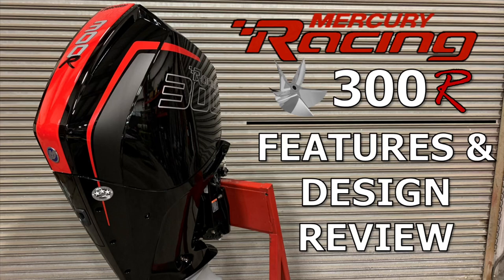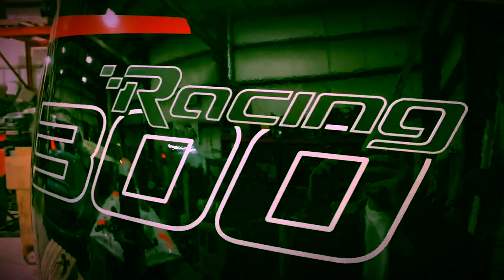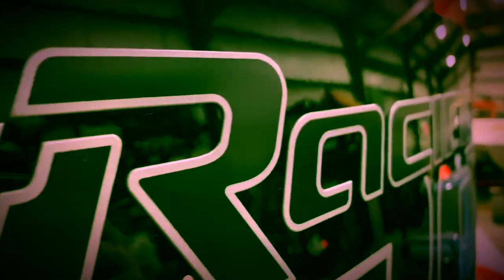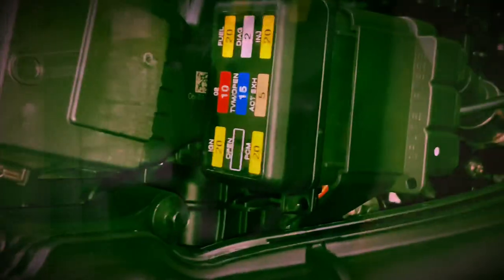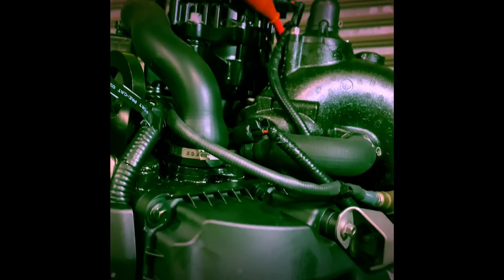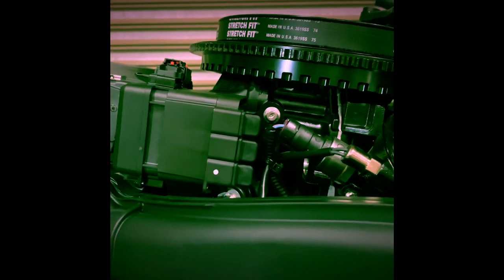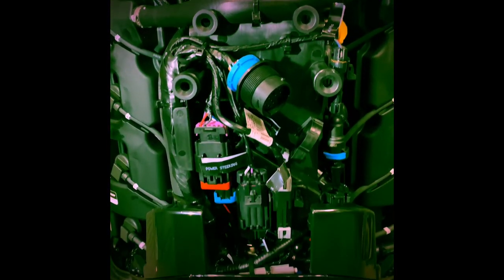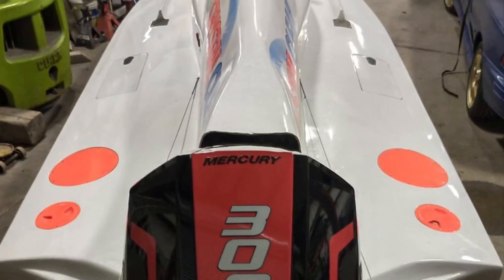Mercury Racing 300R Features & Overview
Design overview of the highly anticipated new outboard engine from Mercury Racing - 300R